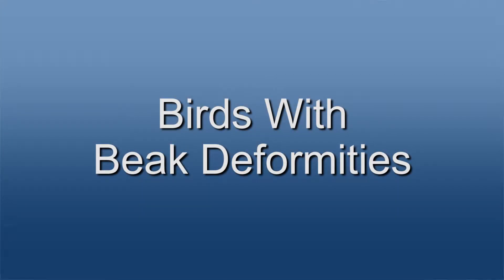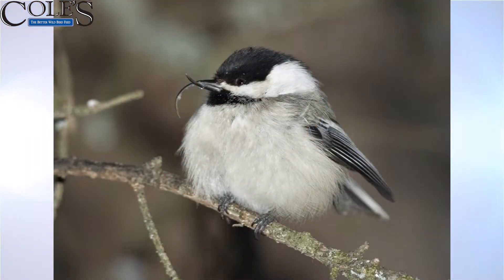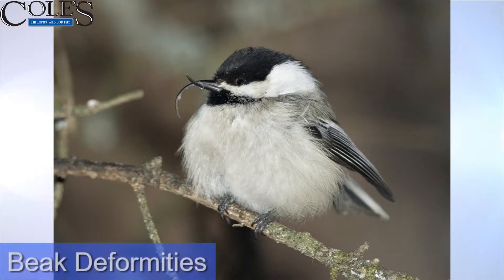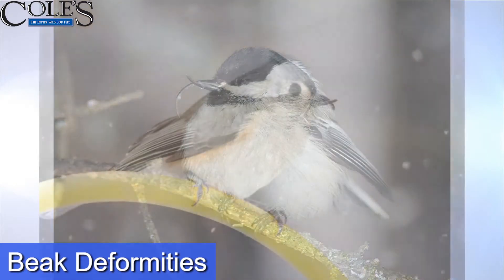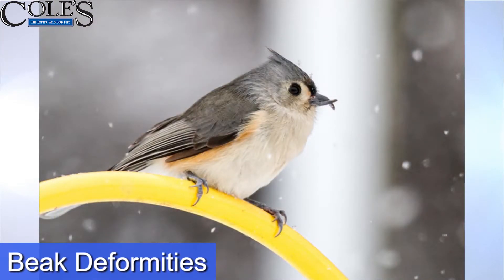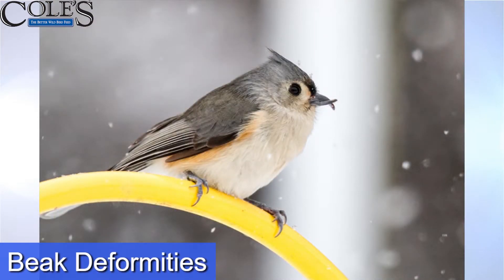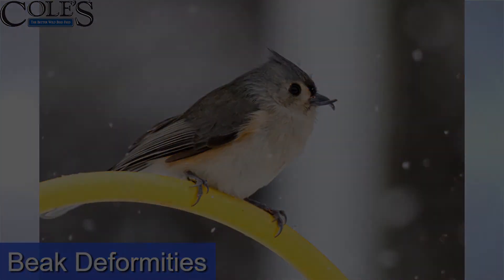Birds With Beak Deformities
Some birds are less fortunate than others. Take the poor fellas in this video. These birds have been born with beak deformities that can make survival difficult. Richard and Donna discuss birds with weird beaks.